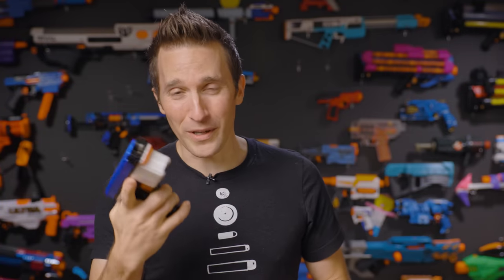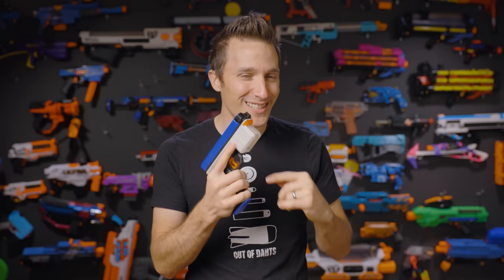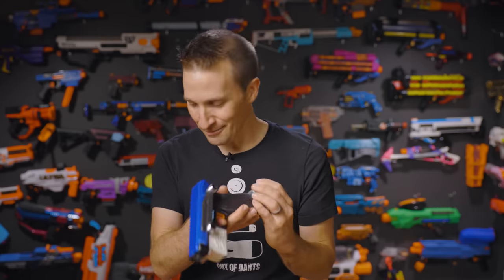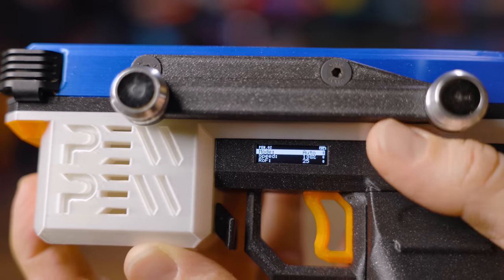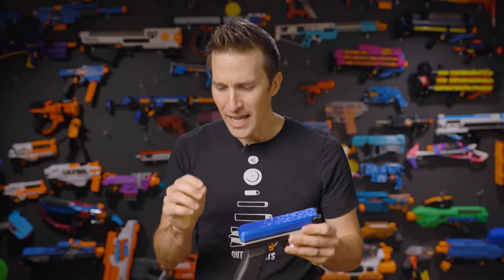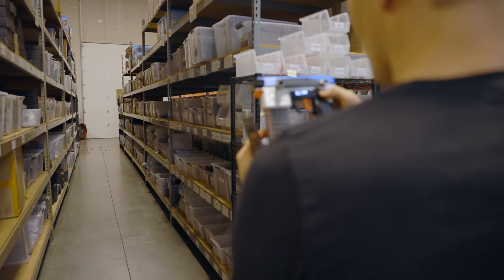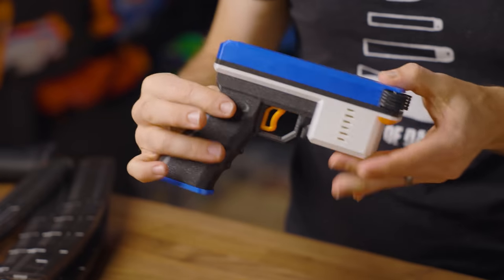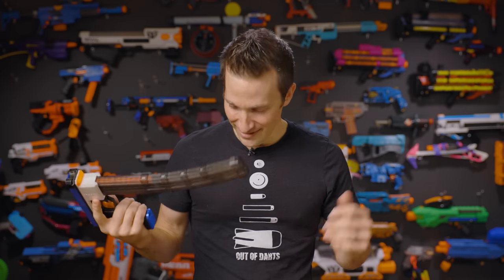REVIEW: PewTech PewPew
A relatively unknown Swiss hobbyist Instagram page with the handle Pewte.ch came out of the woodwork earlier this year, and the blaster was unlike anything I've ever seen.

The PewPew is a brushless smart blaster and an amazing feat of miniaturization. I can barely even comprehend the performance and customization packed into this thing. This thing makes me giggle every time I pull the trigger, and I can't wait to play more games with it strapped to my hip.

Pippo is not currently taking any more commissions after the last drop filled so fast.

0:00 Opening & Montage
0:53 Introduction
2:47 Background
3:30 Flywheels, Cage, & Heatsink
4:41 Battery Compatibility
5:43 Ingenious Mag Release
6:32 HOLDster Plate Compatibility
6:54 The Brains Behind the Blaster
7:45 Select Fire Capabilities
8:41 Full-Auto
9:40 Miniature Solenoid
10:38 Burst Fire & Dart Wear Potential
11:50 Single Fire & Trigger Response
12:35 Performance
13:05 Price & Availability
13:54 Ergonomics
14:55 Aesthetics & Build Quality
15:41 Rating
16:16 Closing Remarks

Product questions?

Track: Vans in Japan - Deep State